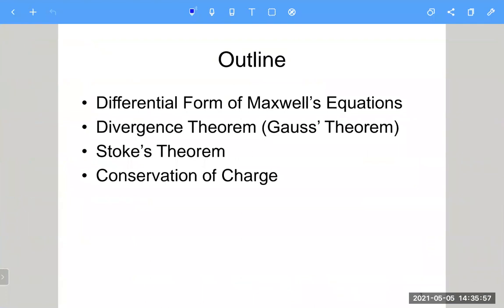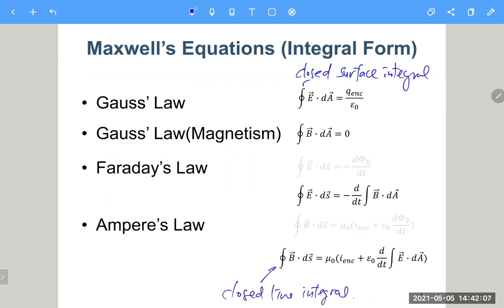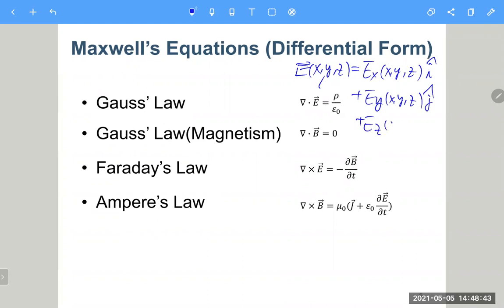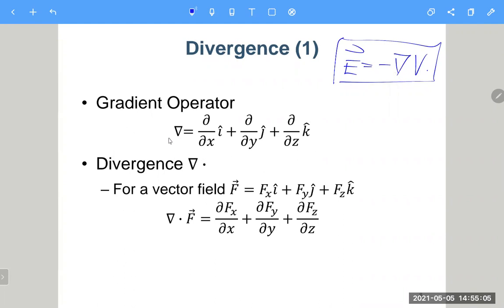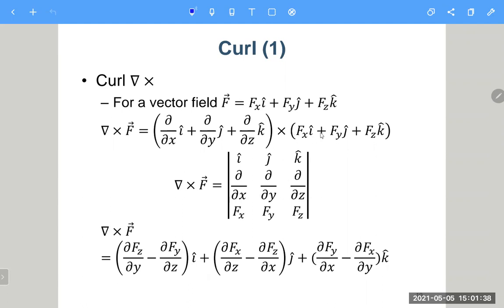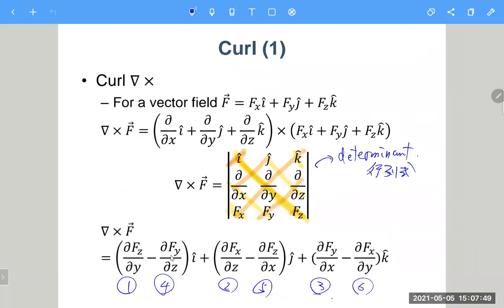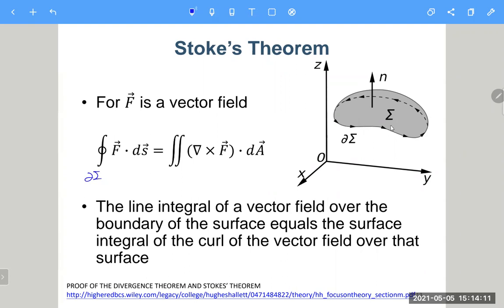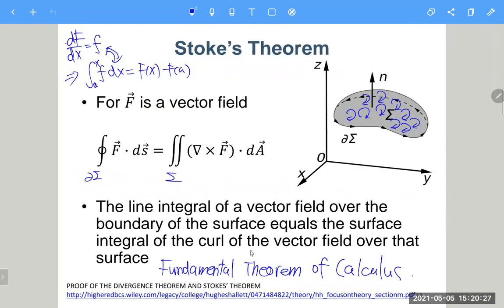Physics II - Chap. 32 Supplementary note - Maxwell’s Equations Revisit - Part I - Spring 2021